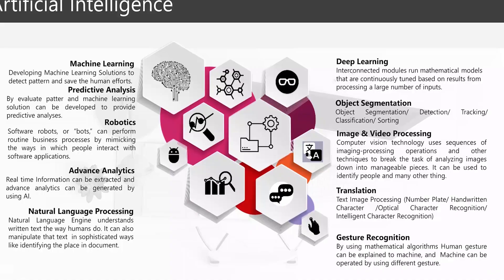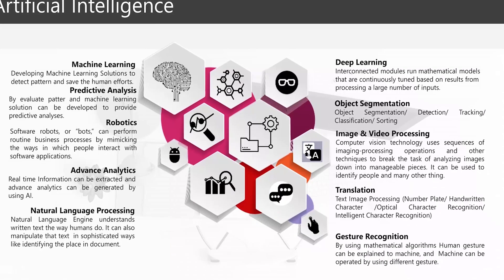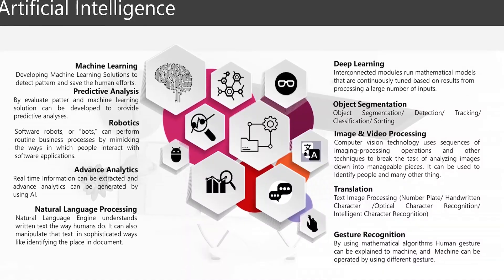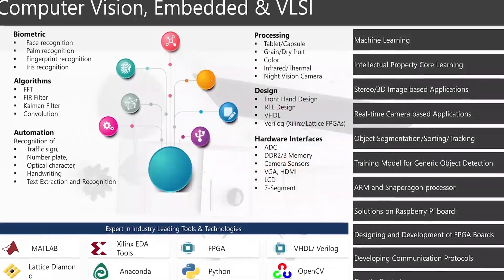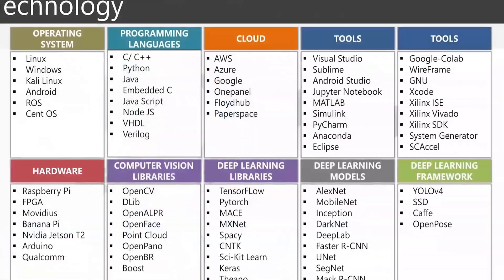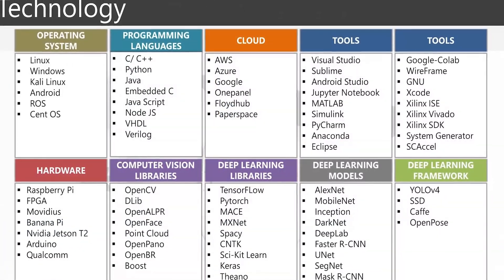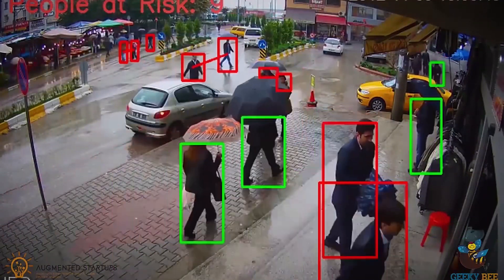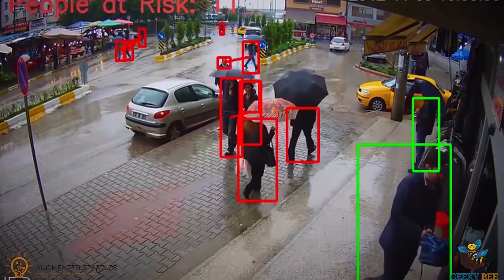Car Counting DEMO app using YOLO v4 | OpenCV Python | Computer Vision |2020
Computer Vision DEMO of a Car counting App using YOLOv4 Object Detection for OpenCV Python.

Hey guys and welcome back, so in the last lecture we created a social distancing app which was relatively complex.  Today we we’ll develop a simple car counting app, that will take in a bunch of images and output the number of cars present within the image.

Why is this app is important, well because when creating applications, we would at some point like to analyze and quantify objects in the image so that we can utilize this information to make important decisions.
So this app is useful not only counting cars, but counting just about anything. Say if you have a drone and you need to count the number of crops in a field, or people in an area for security applications or even counting cars for traffic quantification.  The possibilities are endless.

In this app, we are using images instead of video in this lecture as the application does not have to be real time and for demonstration purposes but the code can easily be used for videos like how we did in the social distancing app.

Experts in AI and Deep learning Development
Learn Advanced Tutorials on Augmented Startups
►Augmentedstartups.info/Teachable-AI-Bootcamp
Chat to us on Discord
►AugmentedStartups.info/discord
Interact with us on Facebook
►AugmentedStartups.info/Facebook
Check my latest work on Instagram
►AugmentedStartups.info/instagram
We teach YOLO v2, YOLO v3 and YOLOv4. If you want to implement the latest YOLOv4 on social distancing, then check out this video tutorial.